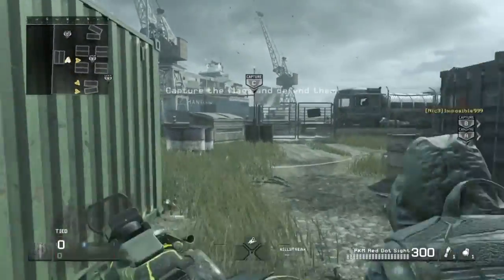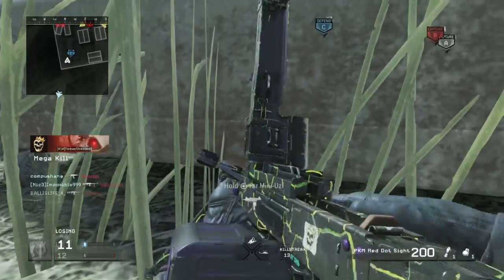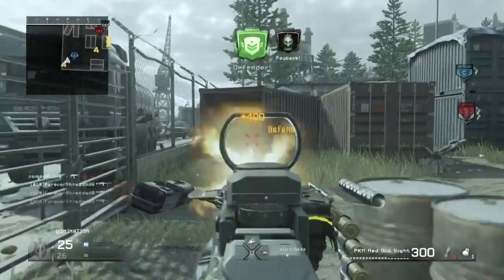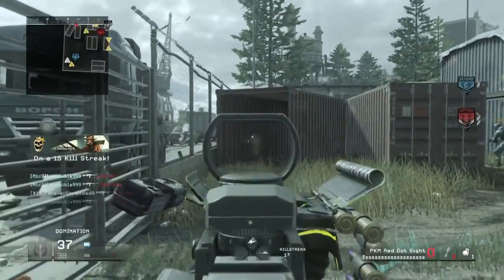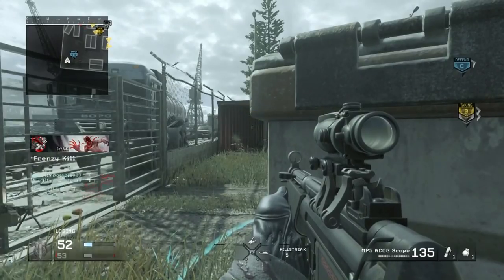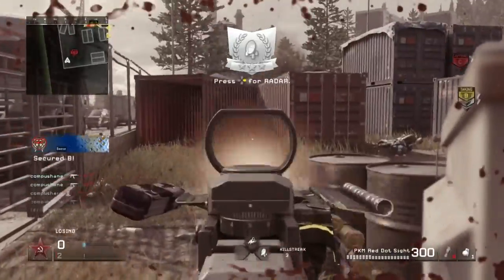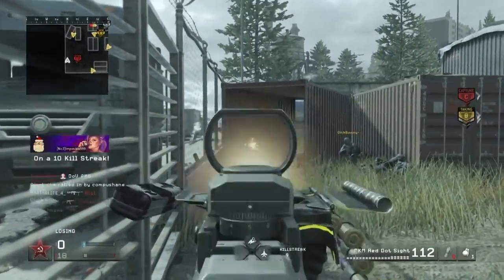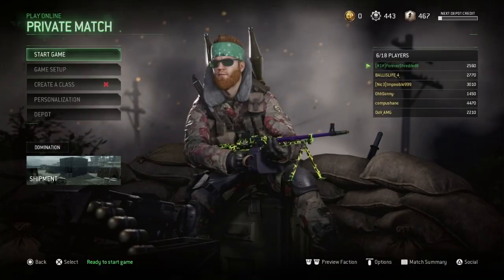How to Spawn Trap Like the #1 MWR Player! (Shipment tutorial)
Official Channel of Th3GoldenBoy!

Like the NEW Channel design? Its all thanks to my Graphic designer, Recency Studios!
Make sure to follow him on Twitter for he does banner givaways!